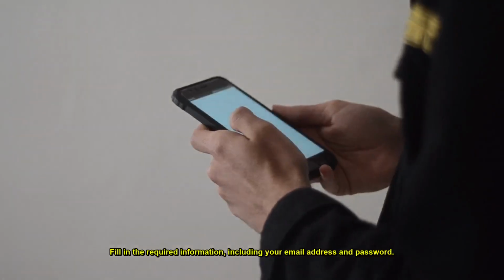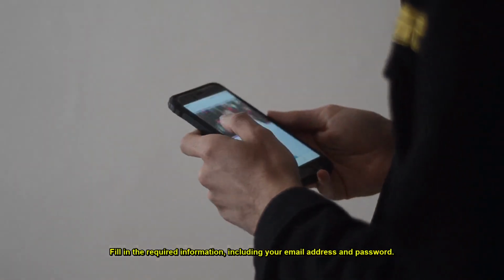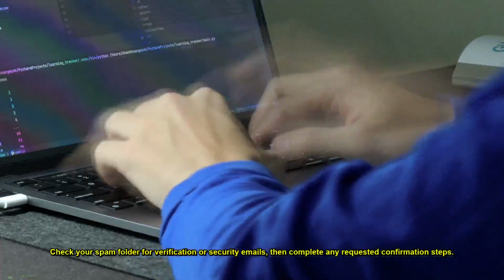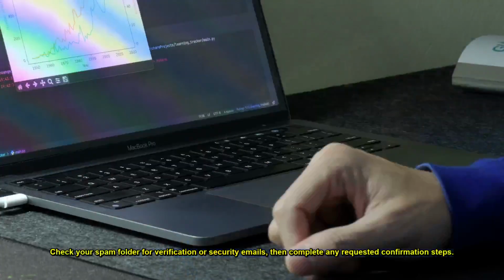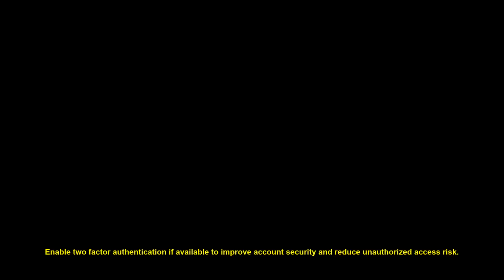How to subscribe to Whitespark for local rank tracking - Quick Tutorial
Whether you're a business owner or a digital marketer, mastering local SEO is essential for visibility. This step-by-step guide will walk you through the subscription process, helping you make the most of Whitespark's powerful tools to enhance your local search performance. Don't miss out on valuable insights that can elevate your business!